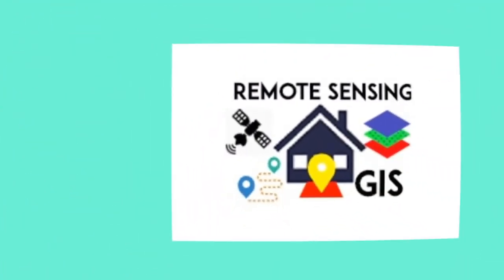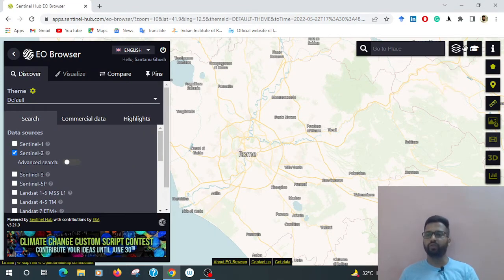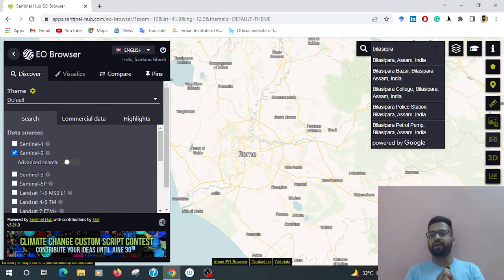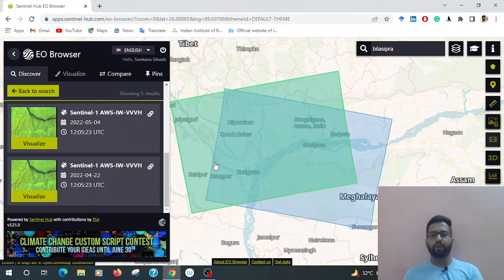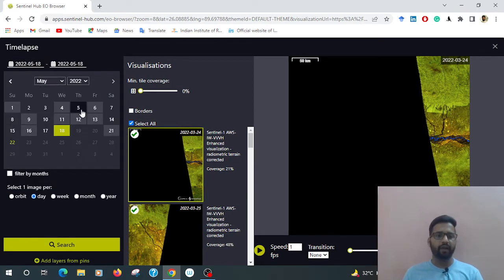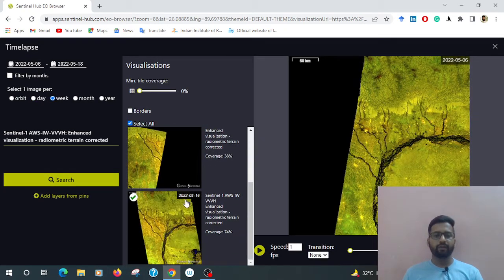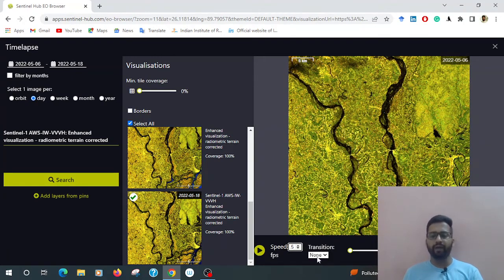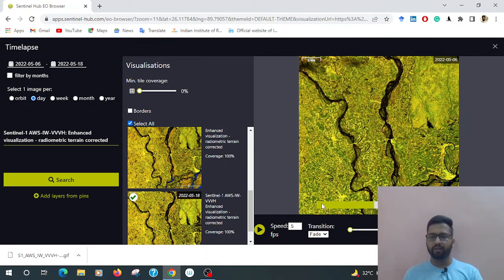How to create a time lapse video from satellite image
Welcome to Remote Sensing GIS Home.  In this tutorial, we have learned how to create a timelapse video from a satellite image
Contents of this video
00:00 - introduction
01:25 - Open Sentinel Hub Eo browser
02:36 - Create a time-lapse video

Welcome to the Remote Sensing GIS Home YouTube channel, we hope you like our videos.
About the Channel:-
On this YouTube Channel:
 Knowledge of Remote Sensing and GIS and how it works in the  world
 Videos and Lectures on Remote Sensing and GIS Techniques and their applications
 A brief explanation of Practical Portion of GIS & Remote Sensing
 Boost your concept with Remote Sensing and GIS
 Keep yourself updated with the new techniques of Remote Sensing and GIS field
 One-stop platform for Remote Sensing and GIS
 Video Lectures & Study Material in Geomatics Engineering(GE for GATE)
Reference
Introduction to Geographic Information Systems by  Kang-Tsung Chang